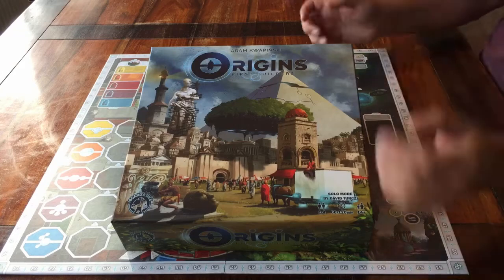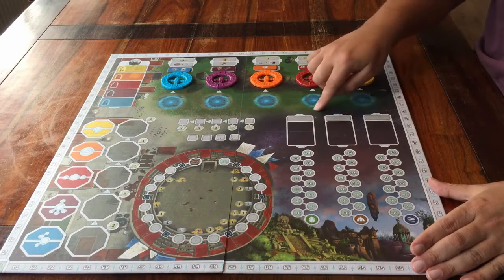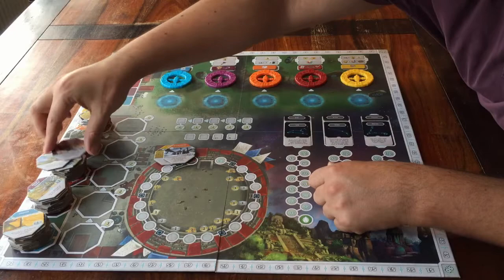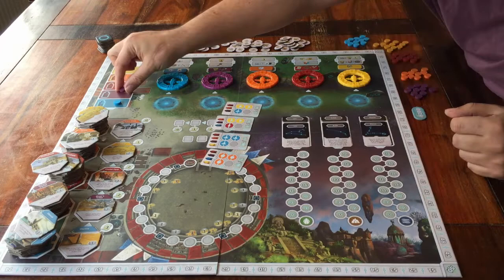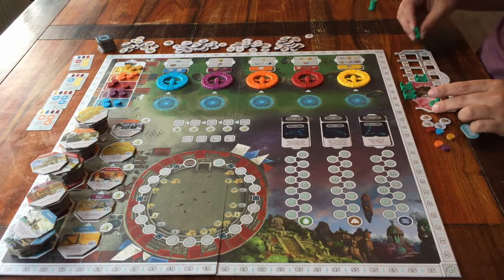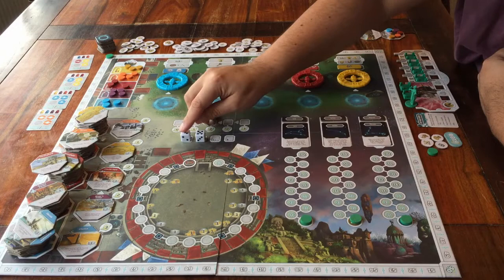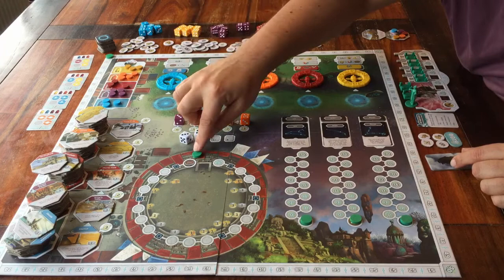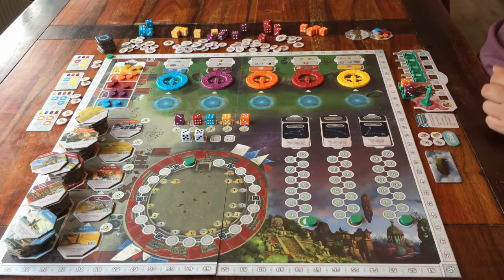Origins - First Builders | Part 1: game set up | JLTEI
A set up tutorial for the board game "Origins - First Builders".